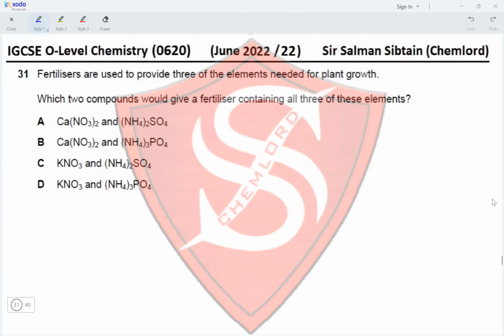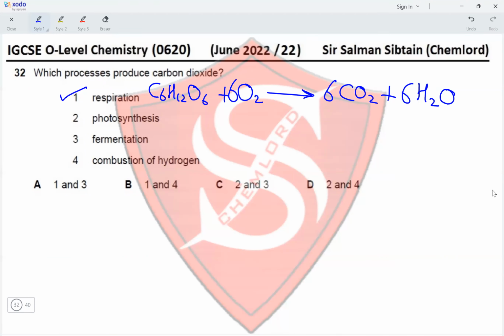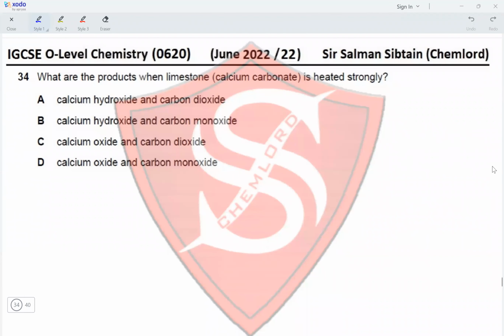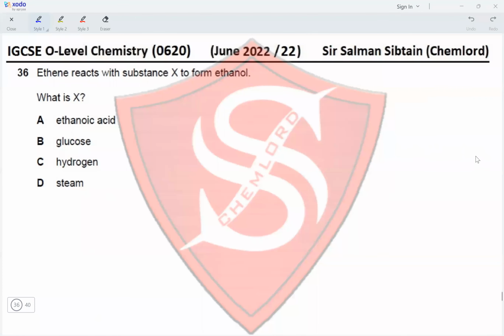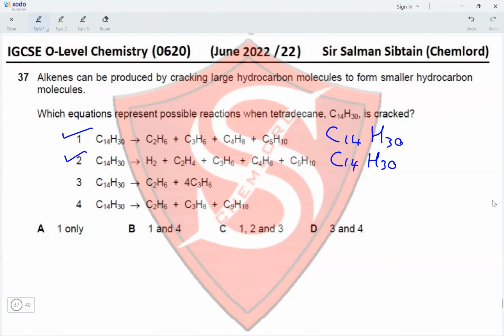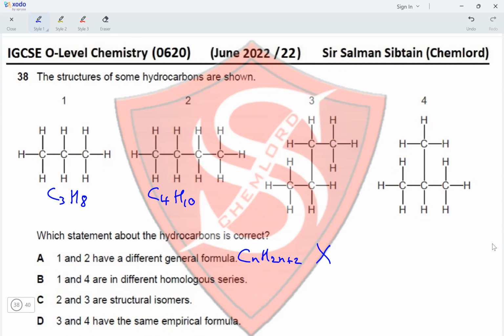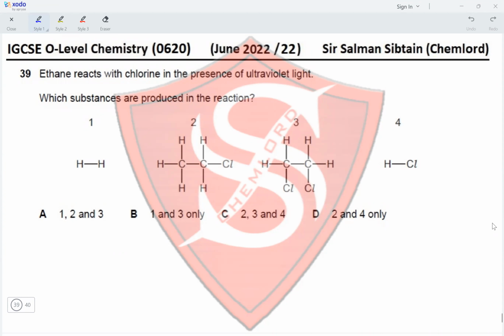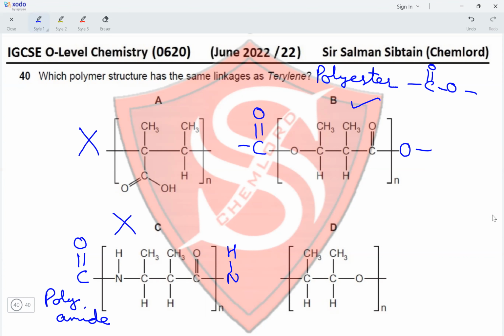(IGCSE O-Level Chemistry) - 0620 - Paper 22 - June 2022 - (Part 4 of 4)